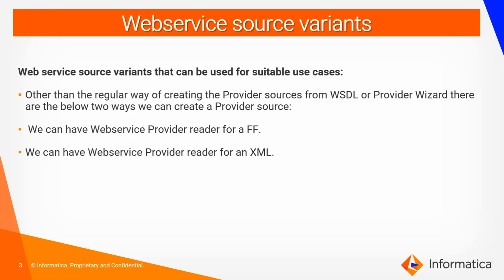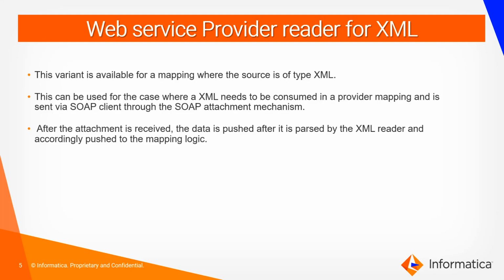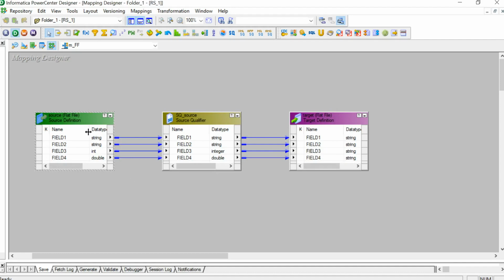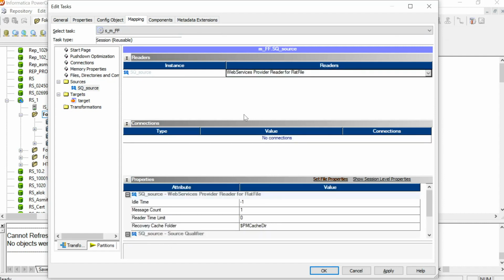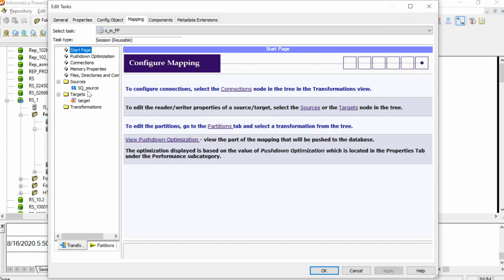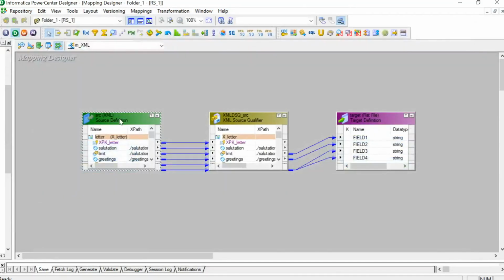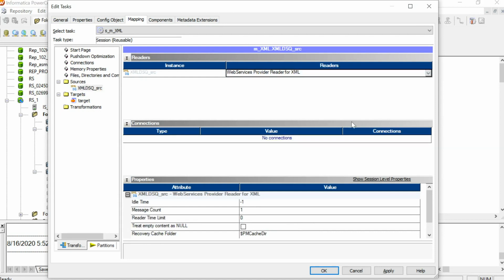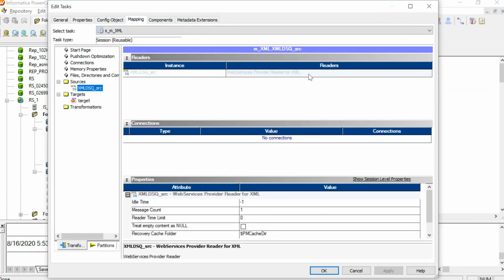Different variants of WebService Provider Override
This video explains the different variants of WebService provider override.

Expertise:
Intermediate

User type:
Administrator, Developer

Category:
Configuration, development

Project Phase:
Configure, development

Problem Type:
Configuration